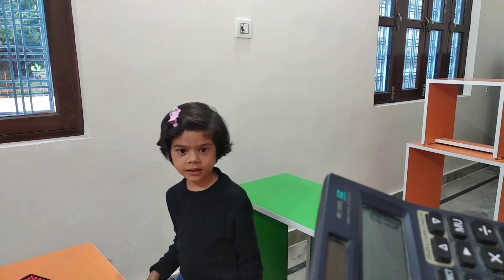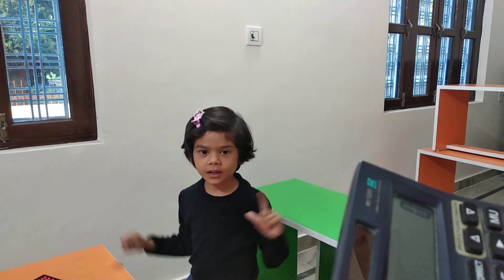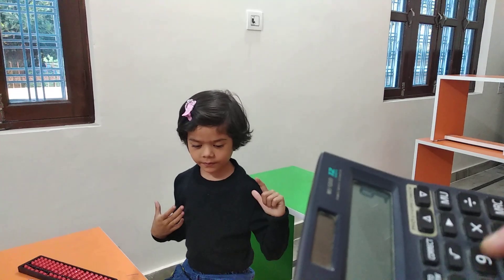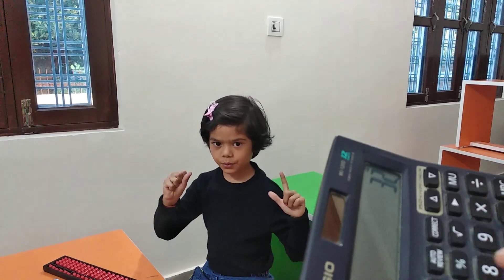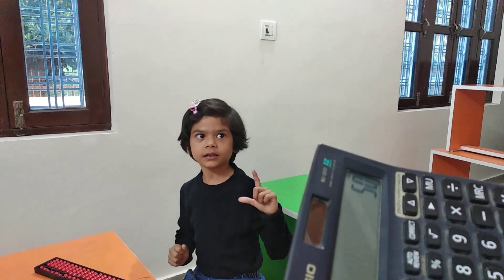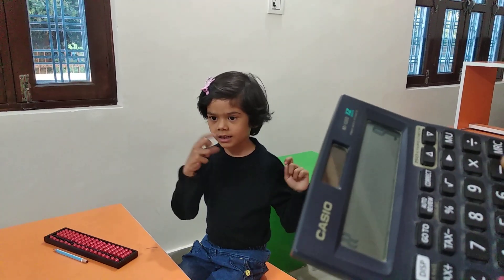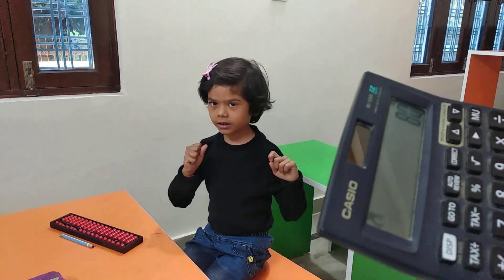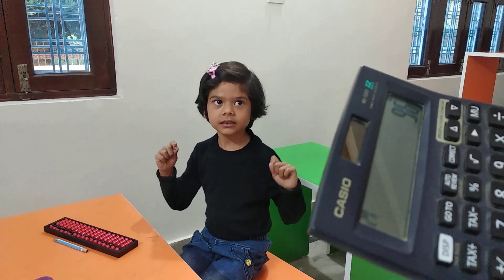Single digits addition by 6 years old Kripa Thapa : e-Techno Mind Kotdwara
In this video you can see the single digit addition & subtraction  by Kripa Thapa with visualization method. She lives in Kotdwara.

We congratulate her for this achievement. Best of luck for your bright future Kripa.

 Begin the journey of self-transformation with our courses.
1- Distinctive Abacus
2- Vedic Maths
3- Brain boosting exercises
4- English Speaking
5- Public Speaking
6- Handwriting improvement
7- Neuro Linguistic Programming
8- Memory Techniques
9- Arts & crafts

e-Techno Mind
We chase excellence